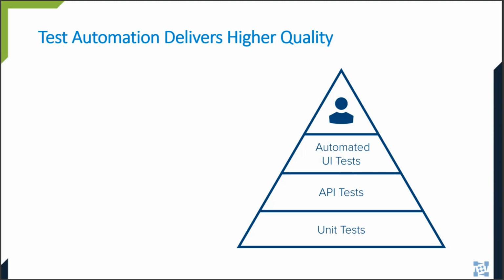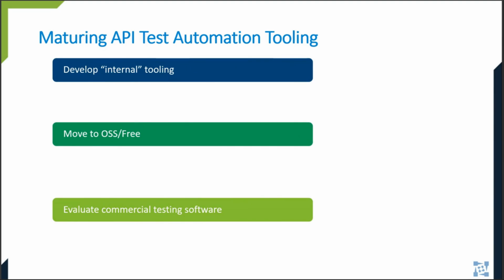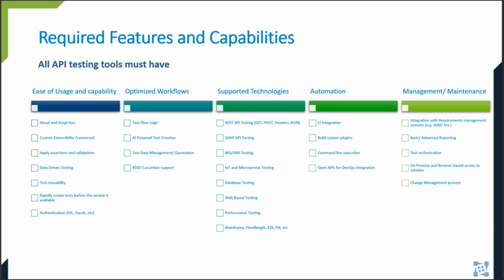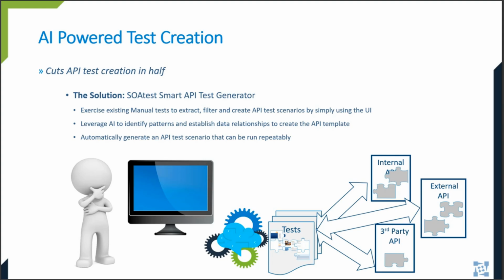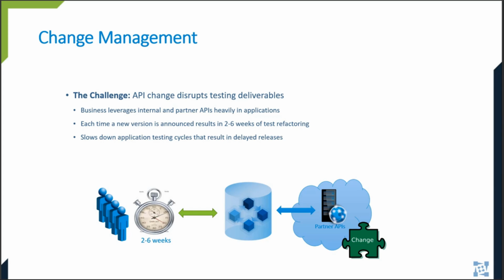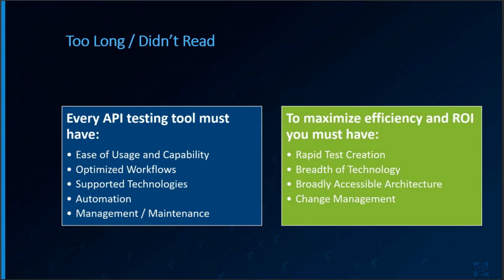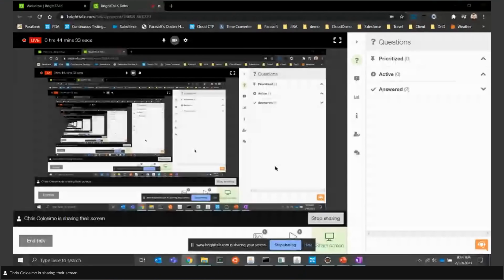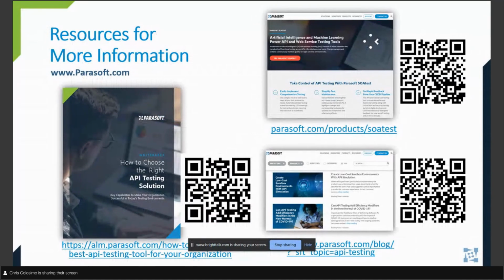Deliver High Quality Software With the Right Automated Testing Solution | Parasoft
How do you test for software quality? If you’re looking to increase test coverage for your enterprise application, you must go beyond UI and manual testing. API testing is the most efficient test automation practice for identifying defects and ensuring a seamless customer experience. But there are many different approaches and tools available on the market. How do you get the ROI you’re looking for to achieve the automation necessary to deliver high quality software at the speed of Agile and DevOps?

In this session, you’ll learn the essential capabilities required to build a sustainable API testing strategy that can be scaled across your organization. Explore these considerations for choosing the right API testing solution:

•   Learn about 5 key capabilities you need in your API testing solution.
•   Leverage AI and machine-learning to create and maintain API tests.
•   Create a collaborative workflow best suited for your organization.

ADITIONAL RESOURCES

WHITEPAPER | Continuous Testing for DevOps: Evolving Beyond Simple Automation

BLOG | 3 Obstacles to Continuous Testing & How to Remove Them